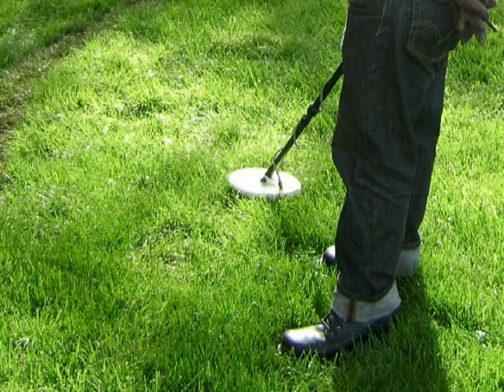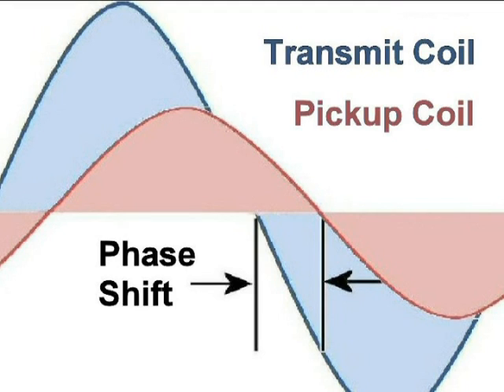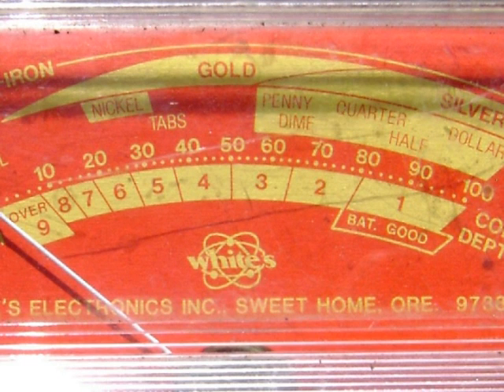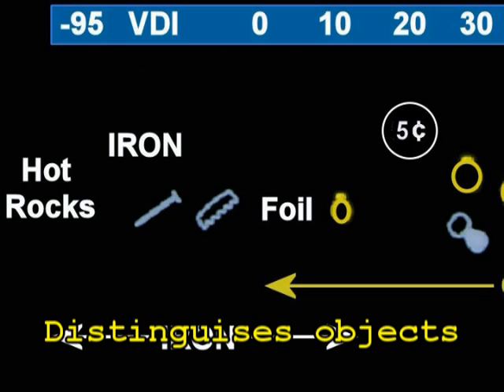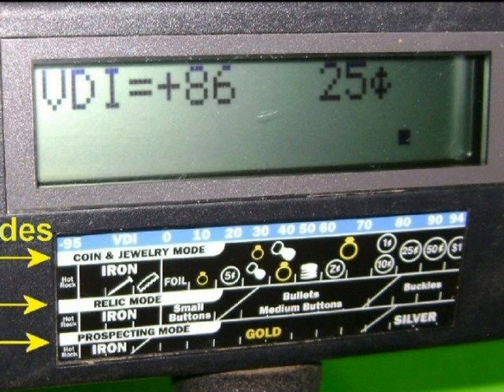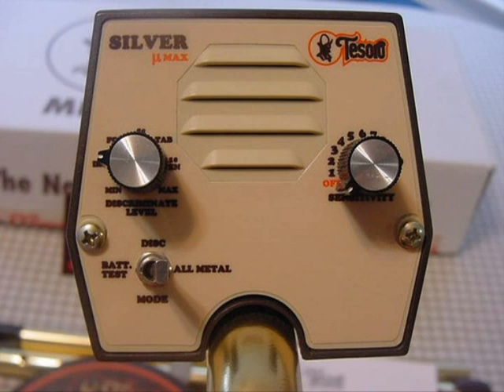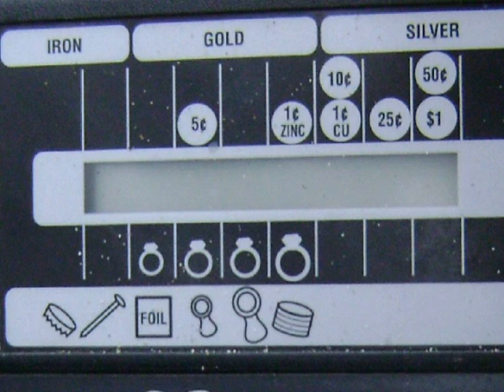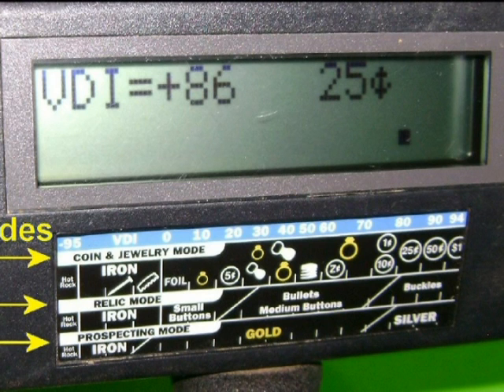Phase shift, Target ID, Discrim. in Metal Detecting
A brief description of Phase Shift, Discrimination, and Target ID in Metal Detecting, three important concepts for understanding how detectors work. Taken from "Photo Intro to Metal Detecting" with permission from the author. Available on line or on Amazon. A short, simple explanation with illustrations and photographs.